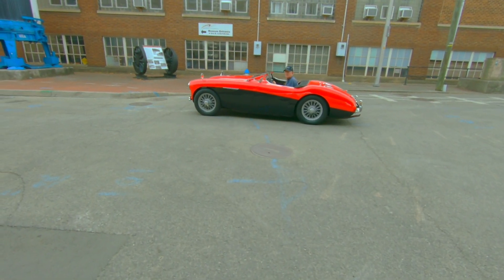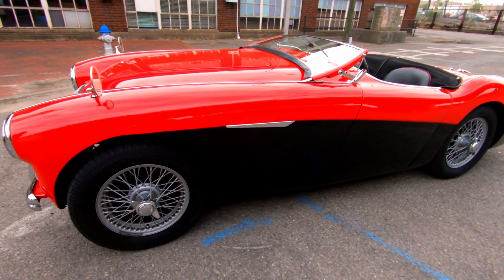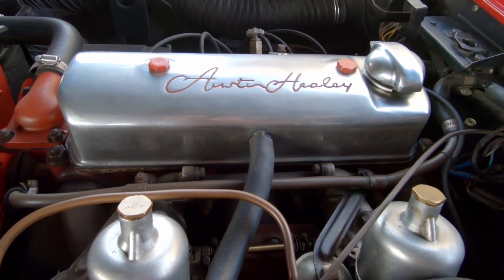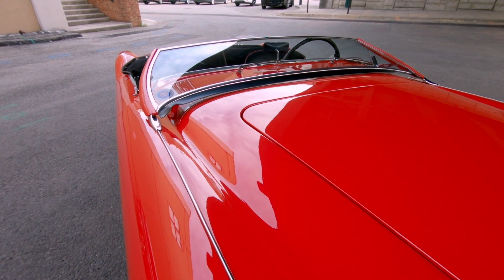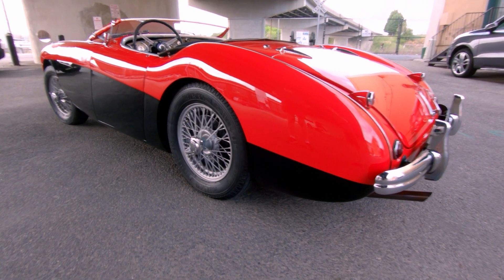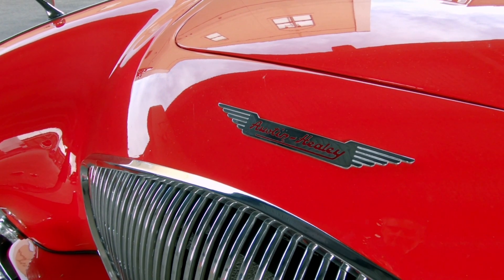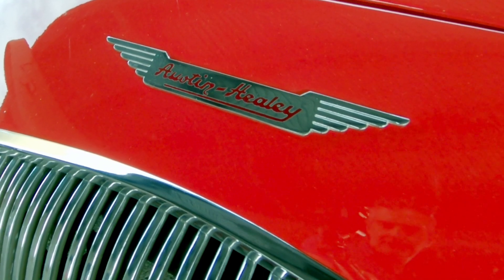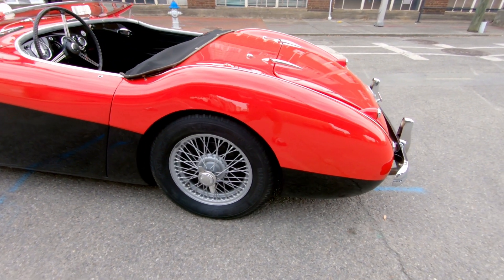1954 Austin-Healey 100 - A Love Story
The 100 was the first model ever manufactured by the British car maker Austin-Healey, but it wasn't Gordon's first love. He let a prior 100 slip through his fingers years before. In this video interview he explains why he loves this car enough to buy it twice.